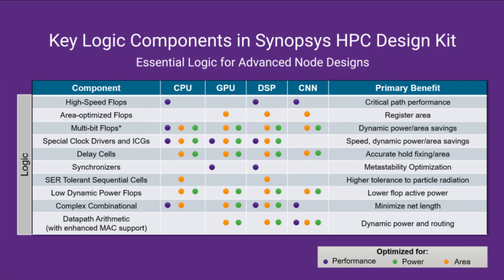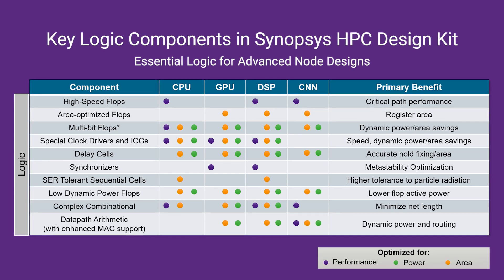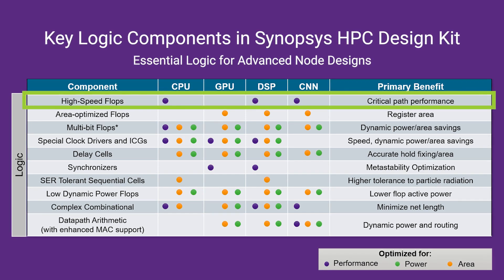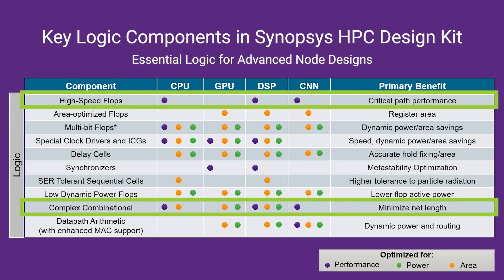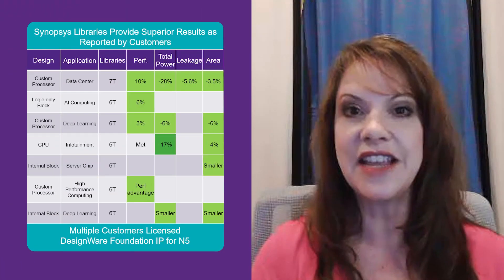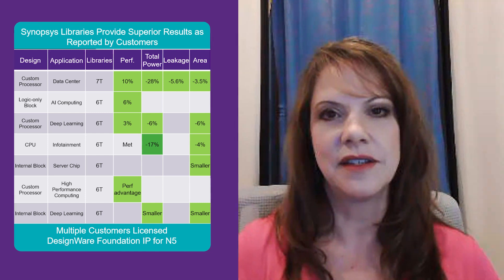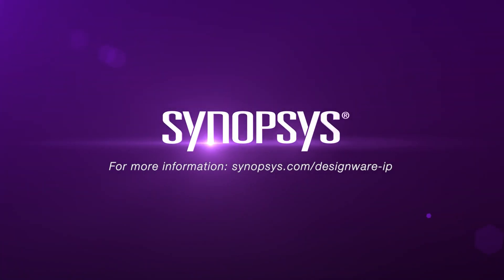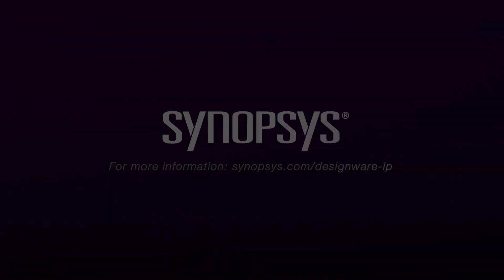What’s Hot: DesignWare Logic Library IP for TSMC N5 -- Synopsys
Designing for N5? Josefina Hobbs details the latest info and customer results on Logic Library IP for TSMC N5. Whether performance, power, area or routability are your key concerns, Synopsys Library IP helps you meet your toughest design challenges.